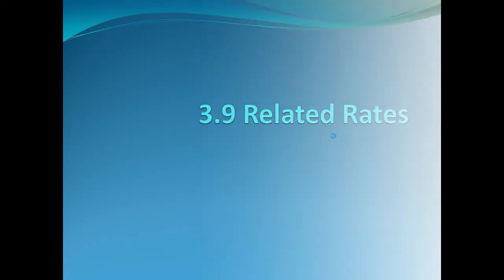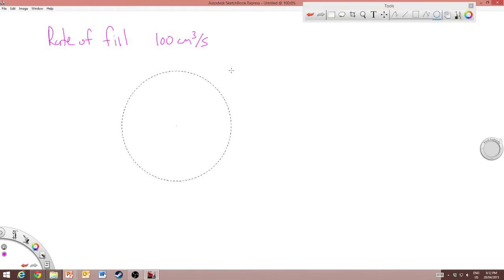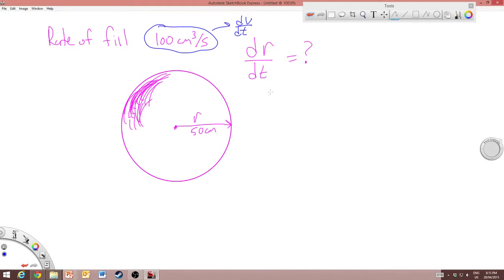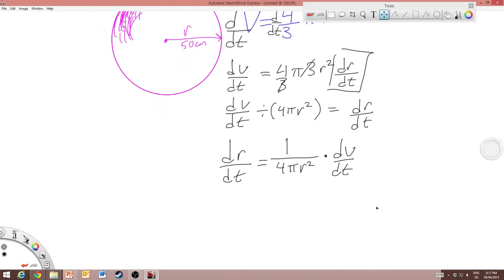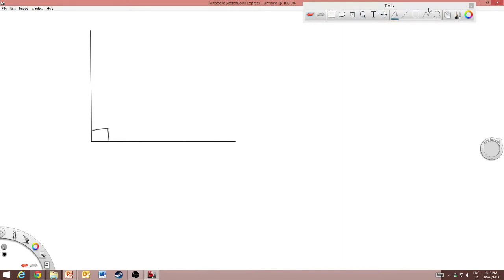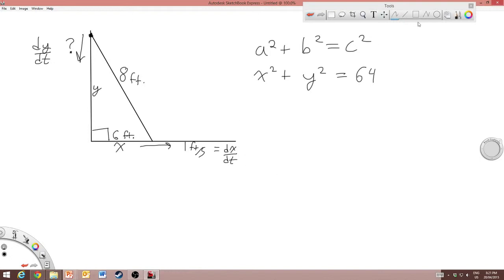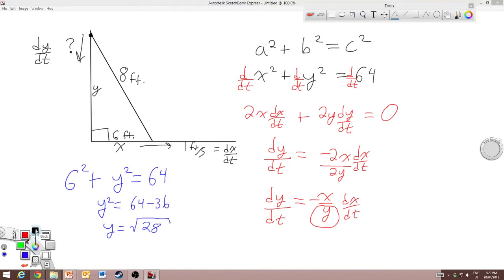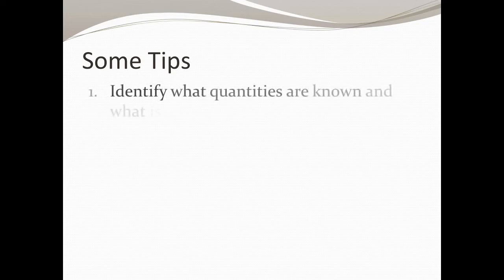3.9 Related Rates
Examples for related rates.